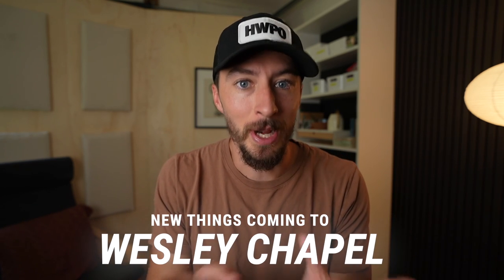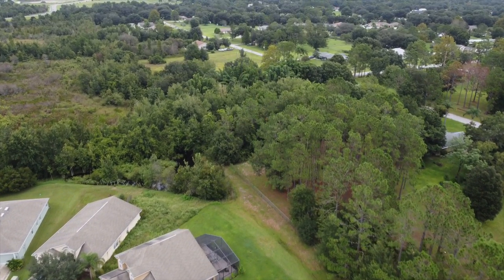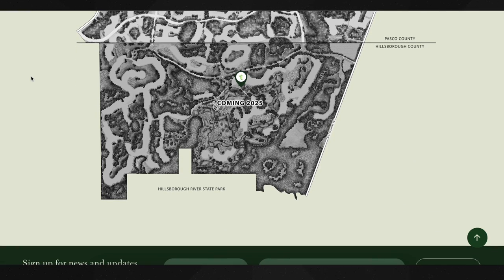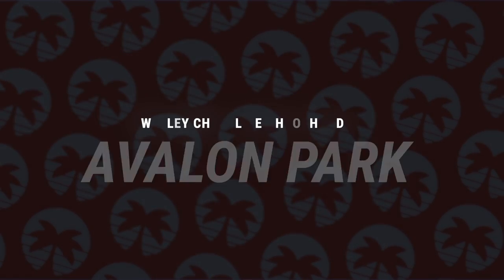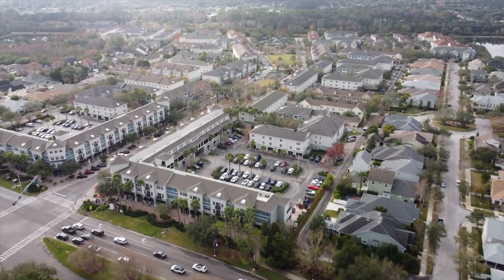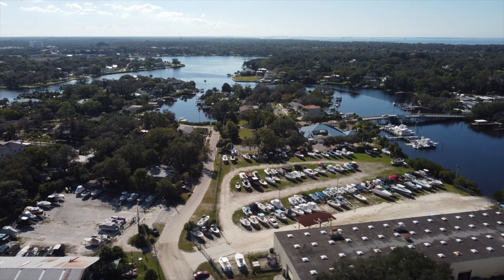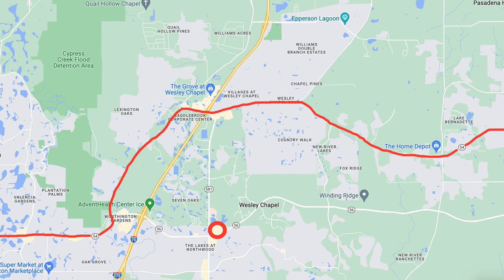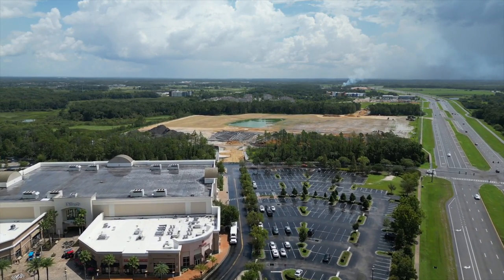Coming Soon To Wesley Chapel Florida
Wesley Chapel continues to get a lot of attention and not just from New Yorkers that are moving here. It is still getting massive attention from developers. These are the biggest new developments coming to the area!

If living in Tampa Florida is an option that you are considering, you are in the right place! We love this town and love to explore the entire Tampa Area so we can share it with you! We will showcase everything from Tampa to St Petersburg, Clearwater to Wesley Chapel, and everything in between.

We work with clients from all over the world that are moving here, and we ABSOLUTELY LOVE IT! We would love a chance to help you call the Tampa Florida area home.